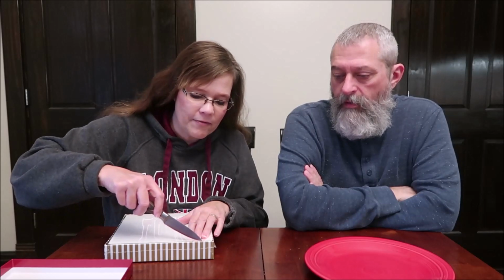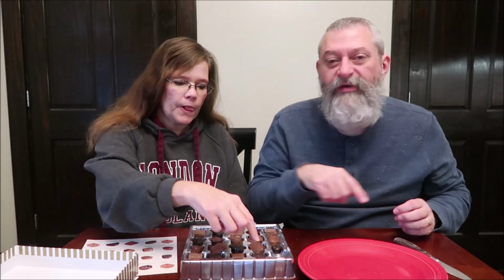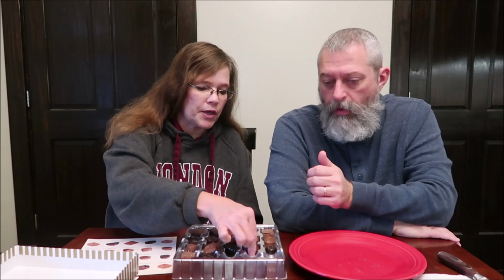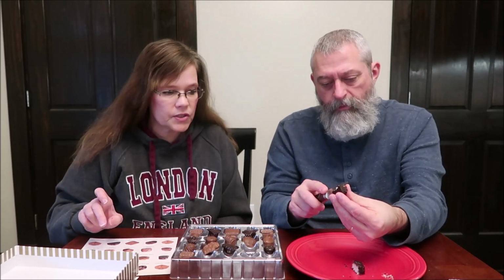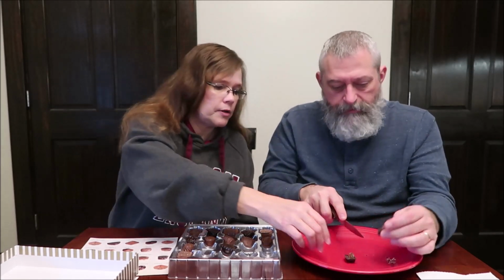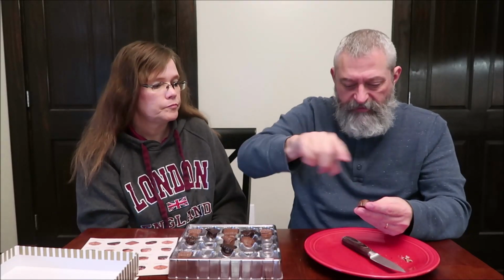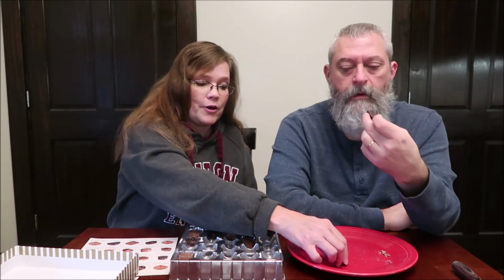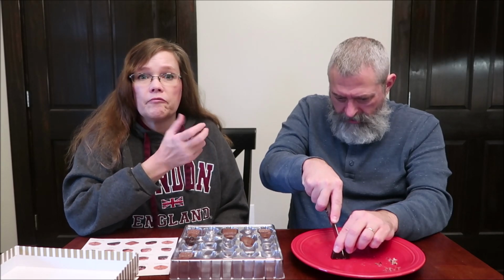R. H. Macy & Co. Truffles & Chocolates Box Review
This is a taste test/review of the R. H. Macy & Co. Truffles & Chocolates Box. The box was $14.99. Flavors include: Macy’s Signature, Sea Salt Caramel, Peanut Butter, Chewy Coconut, Caramel, Crispy Peanut Butter, Raspberry, Toasted Coconut, Milk Chocolate Truffle, Coffee Caramel, Peanut Butter Cookie, Crème Brûlée, Milk Caramel Dome, 70% dark Cocoa, Almond Toffee and Espresso.